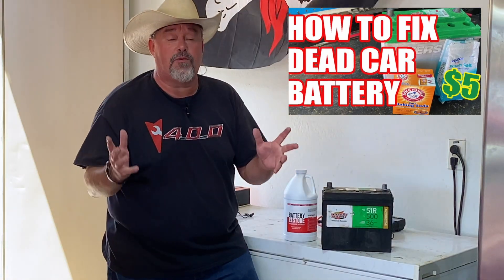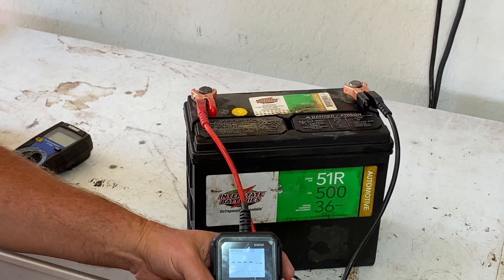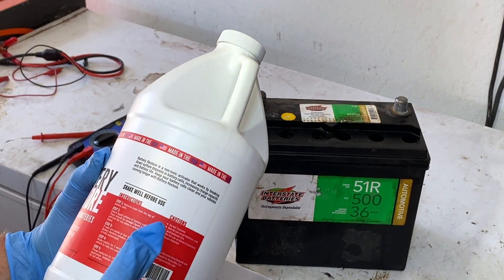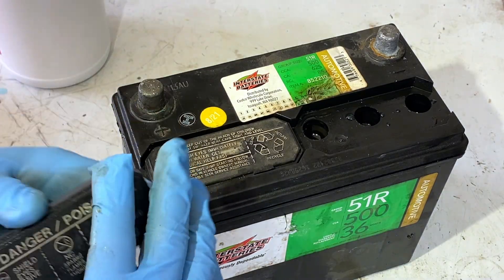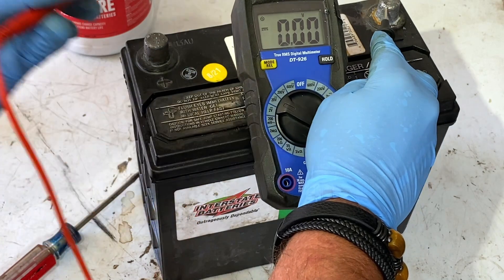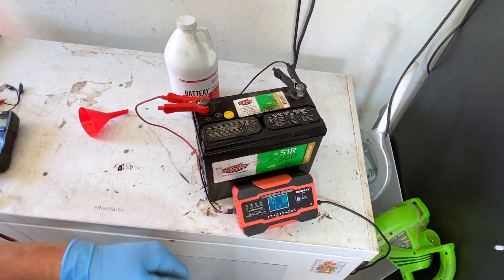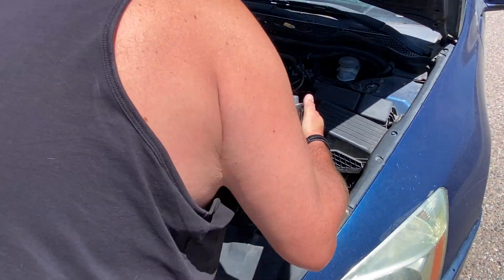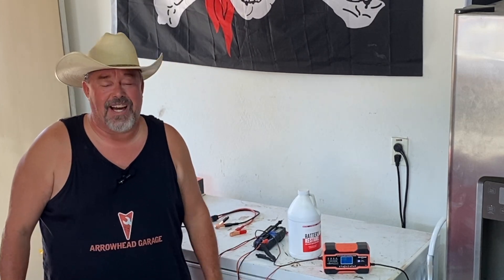HOW TO FIX A DEAD CAR BATTERY OVERNIGHT? How to Rebuild a Car Battery at Home DIY Dead Battery Fix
CAN YOU FIX A DEAD CAR BATTERY OVERNIGHT? - How to rebuild a car battery at HOME  DIY Dead Battery.
ख़राब कार बैटरी को कैसे ठीक करें

Battery Restore In A Bottle
Battery Charger
Battery Tester

Can you bring a dead car battery back to life? In this video, we show you how to fix a dead car battery overnight using a simple DIY method. We walk you through the steps of rebuilding your battery at home without expensive tools. This guide is perfect for anyone who wants to avoid the cost of buying a new battery.

We'll cover:
- How to diagnose a dead battery
- What tools you need to rebuild it at home
- Step-by-step instructions to restore battery life
- Common mistakes to avoid when fixing batteries

This easy DIY solution is perfect for those looking to save money and get more life out of their car batteries. Learn the secrets to restoring battery health in just one night!

*Timestamps:*
0:00 Introduction
1:45 Diagnosing the Battery
3:30 Tools You’ll Need
5:00 Step-by-Step Rebuild Process
10:20 Testing the Battery
12:00 Final Thoughts

Don’t forget to *like* the video if it helped and *comment* your experience with fixing car batteries.